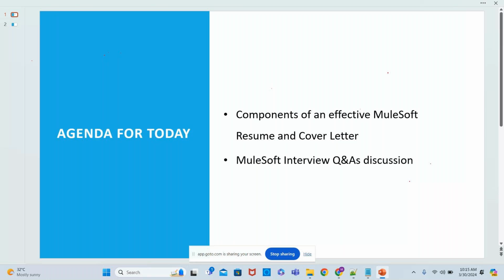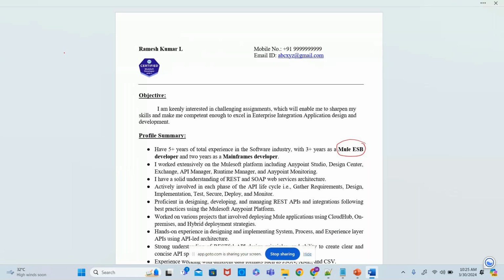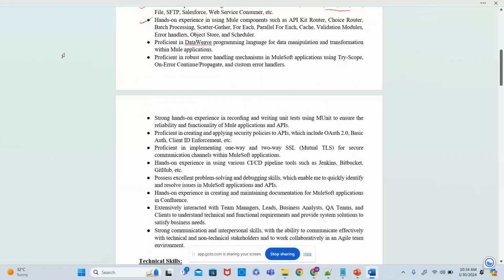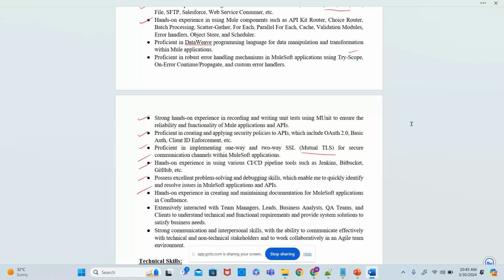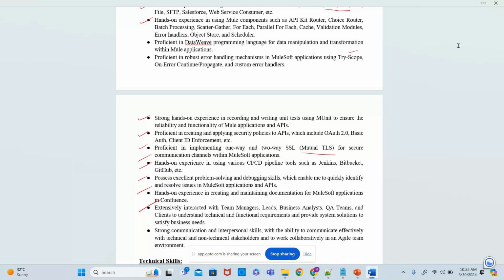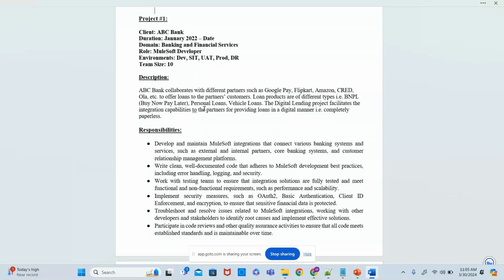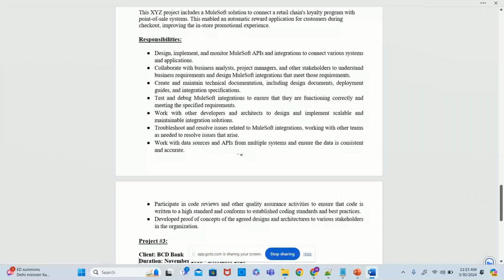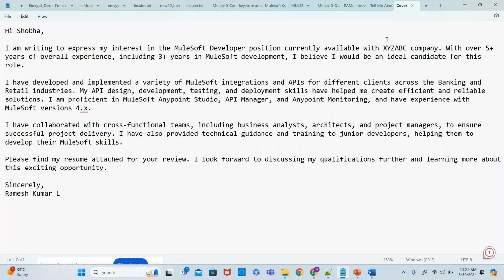Learn Mulesoft Resume & Cover Letter Hacks! Stand Out & Land Your Dream MuleSoft Integration Job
Tired of generic resumes getting ignored by MuleSoft employers? This video is your one-stop guide to crafting a resume and cover letter that will get you noticed by top Mulesoft employers. We'll walk you through everything you need to know, from highlighting your Mulesoft skills and experience to tailoring your application to specific job requirements. Get ready to impress recruiters and land that Mulesoft interview!